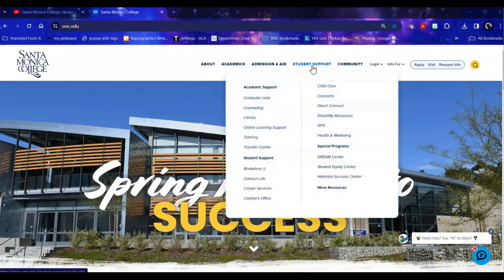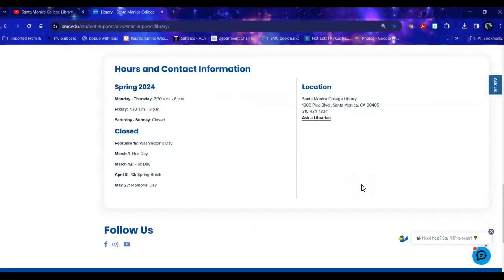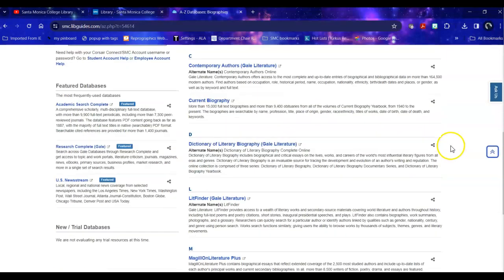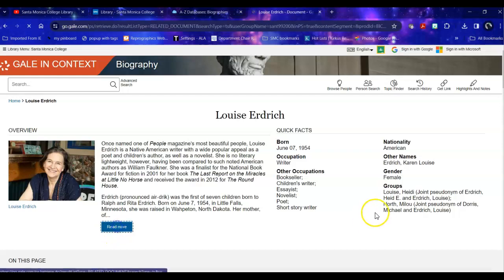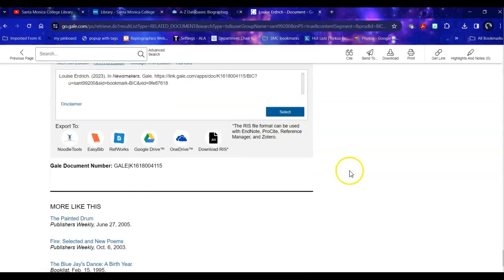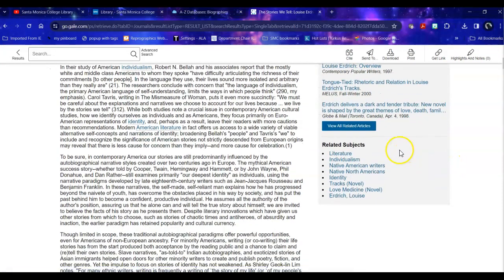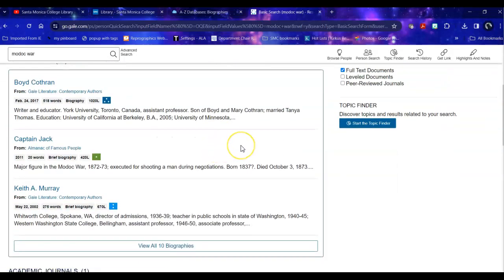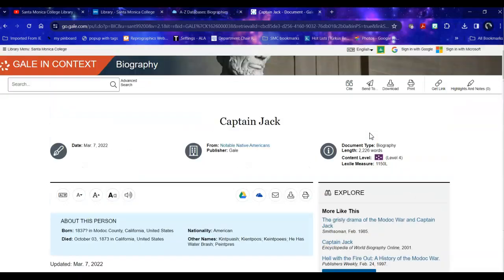Biography (Gale)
Showing researchers at Santa Monica College how to use the Gale in Context: Biography database to search for either an individual by name, or a specific event in order to find people important to that event.